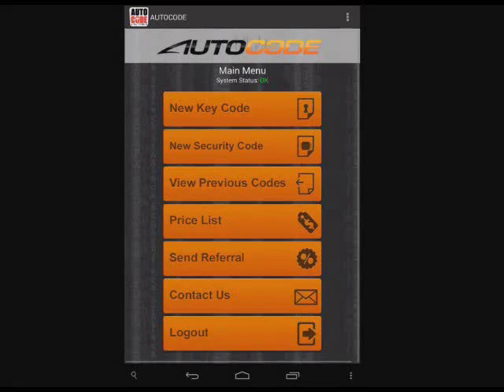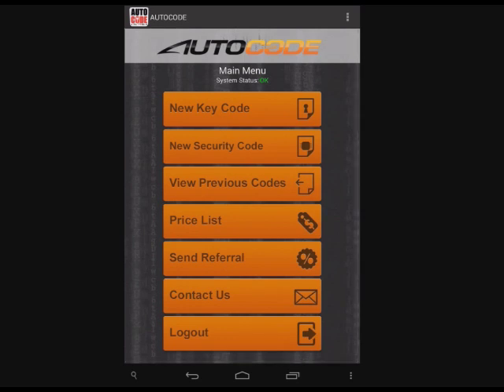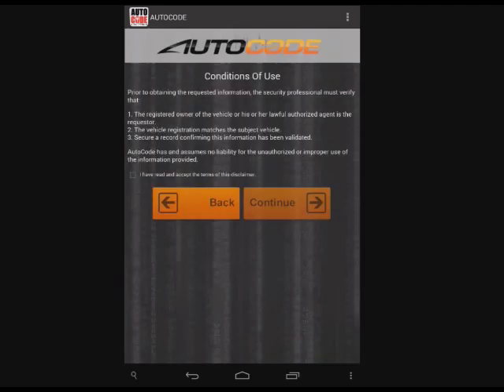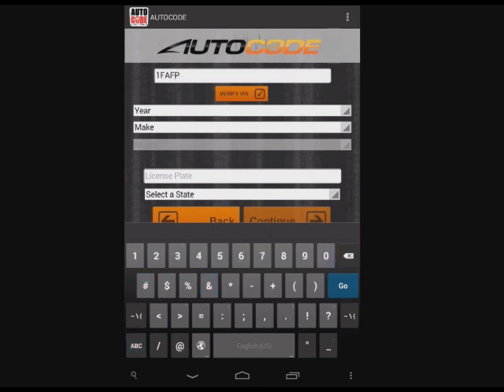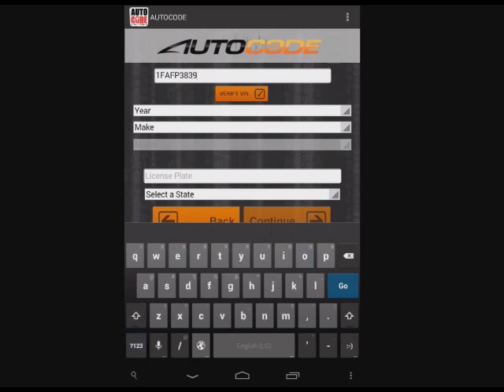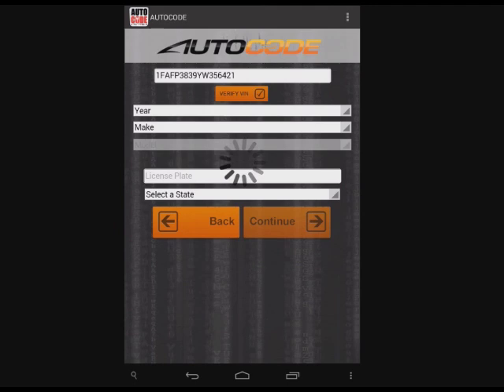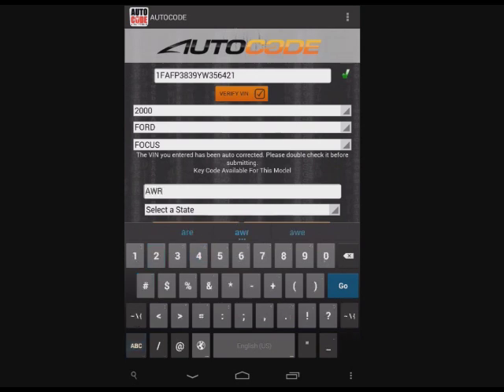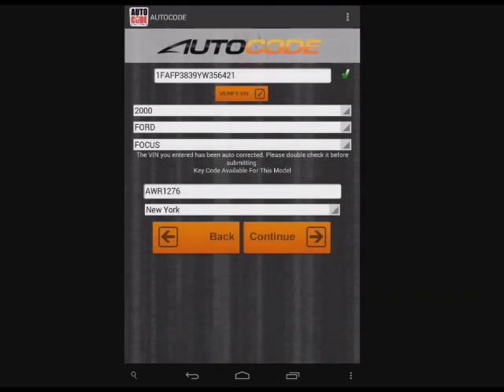AutoCode iPhone\Android Tool Demonstration Video - VIN to Key code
Simple demonstration video of how to use Autucode latest smartphones tool (app),
In this video Eadden is demonstrating how to convert a Ford VIN to key code.